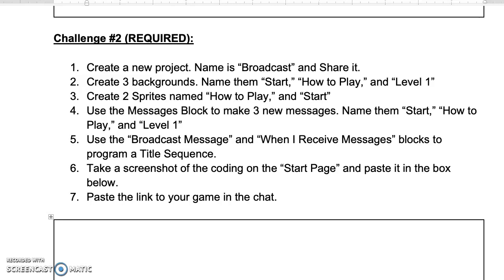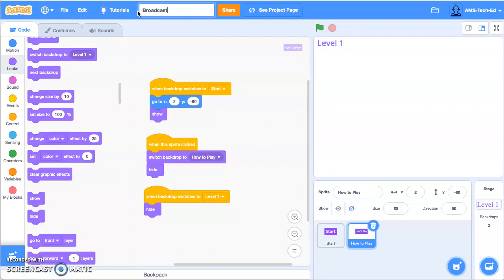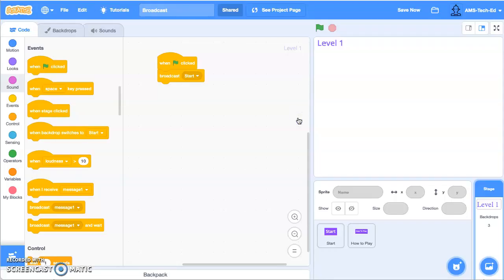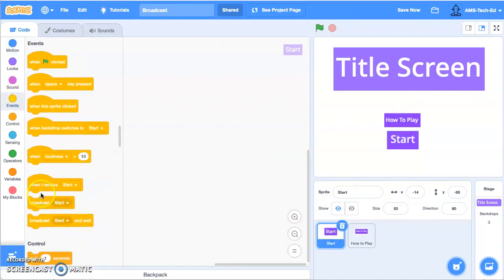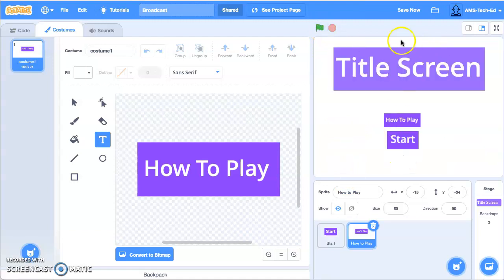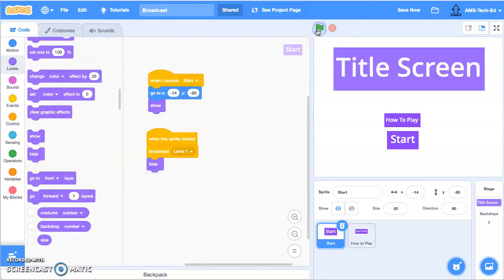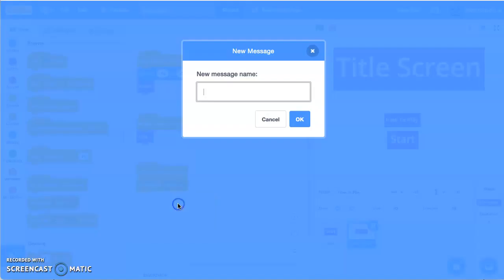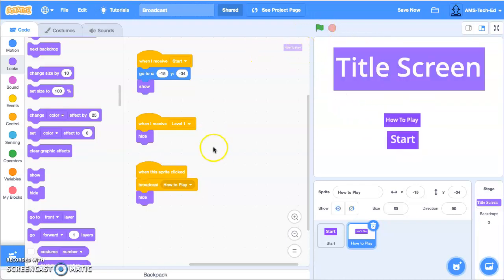Maze Challenge Day 3 - Part 2